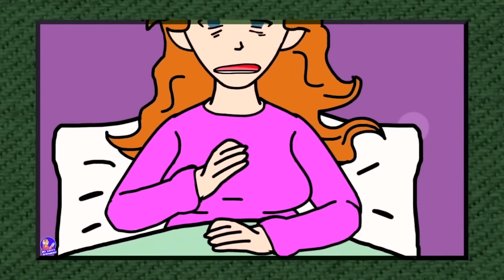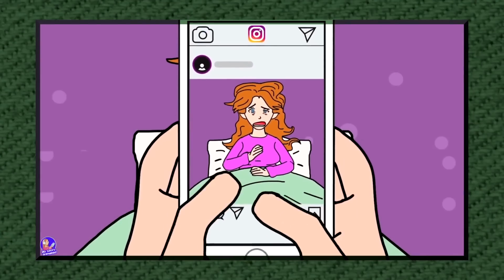My Story Animated is An Awful Storytime Animation Channel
my storytime animated is mega cringe and smells like some day old toothpaste

also no video till the 27th because christmas lol